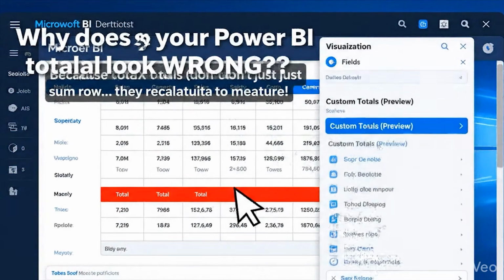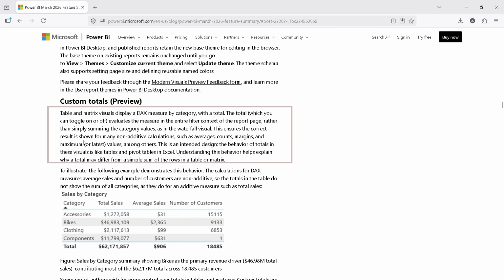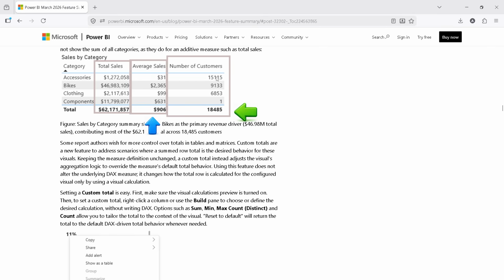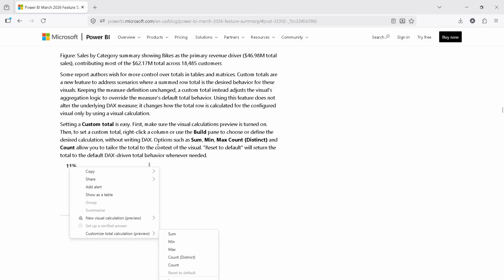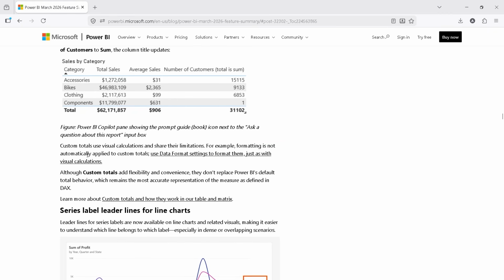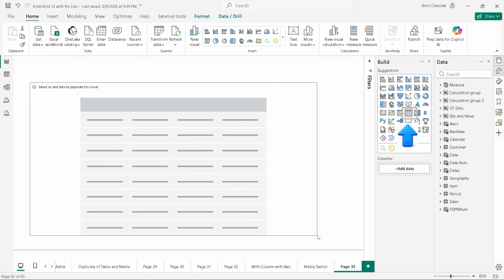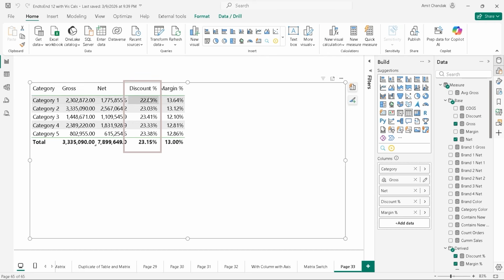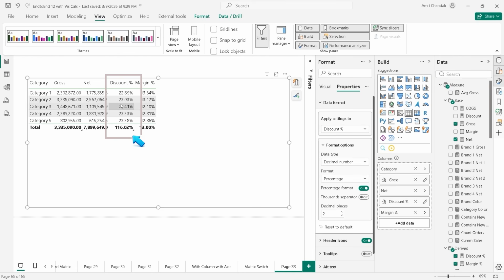Power BI Totals Not Matching? Use Custom Totals (No DAX Needed!)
Fix Power BI Totals That Don’t Match Row Values

In Power BI, totals in tables and matrix visuals often don’t match the sum of rows, especially for non-additive measures like averages, counts, and margins.

👉 In this video, we explore the new Custom Totals (Preview) feature that allows you to override total calculations — without changing your DAX.

✔ Why totals don’t match row values in Power BI
✔ What are non-additive measures (Avg, Count, Margin, etc.)
✔ Default total behavior in Power BI
✔ How to use Custom Totals (Preview)
✔ Override totals using visual calculations (no DAX required)
✔ When to use custom totals vs default totals

💡 Key Concept

Power BI totals are calculated based on filter context, not simple row summation.

👉 Custom Totals allow you to:

Override total behavior at visual level
Use aggregations like:
Sum
Min
Max
Count
Distinct Count

⚠️ Important Notes
Custom totals do not change DAX measure
Works only at visual level
Formatting must be handled separately

00:00 Introduction
01:00 What are Custom Totals
02:00 Why we need Custom Totals
05:35 Create Custom Totals